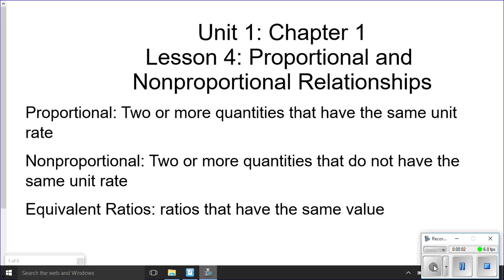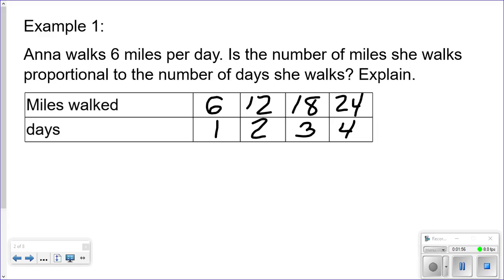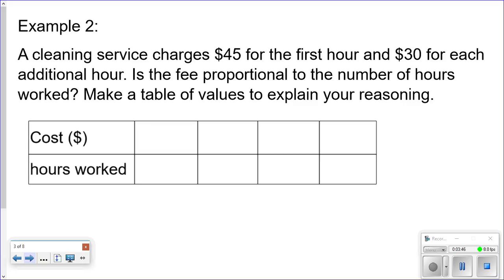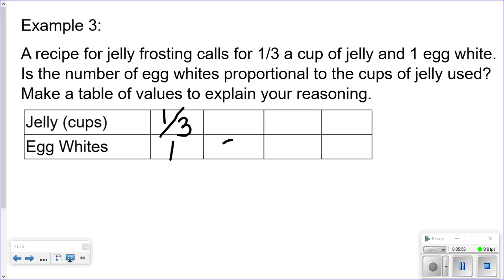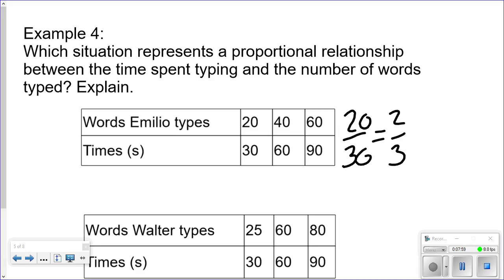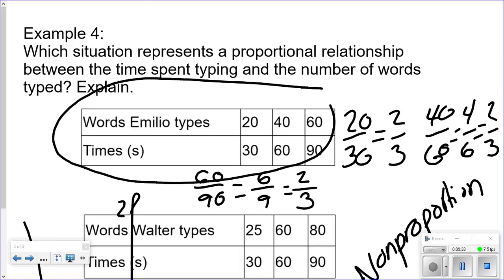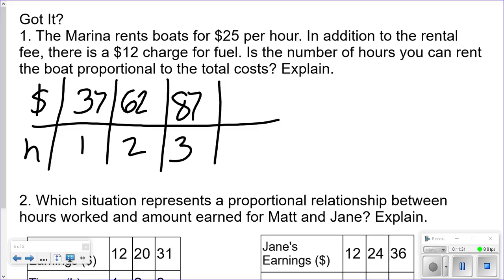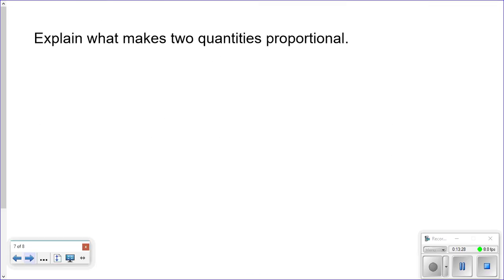Lesson 4: Proportional and nonproportional Relationships